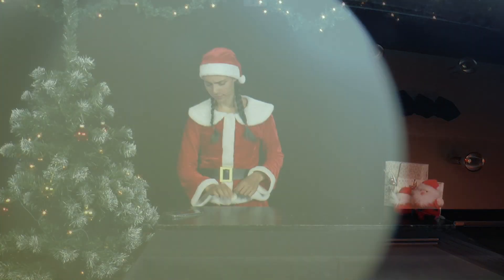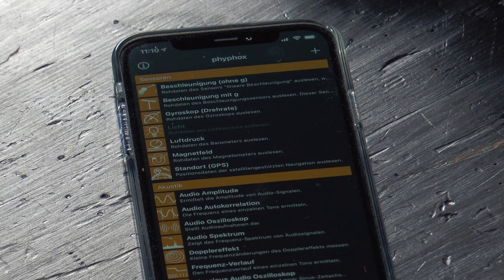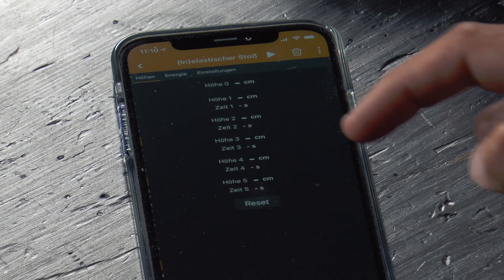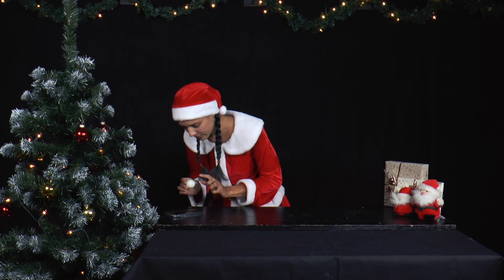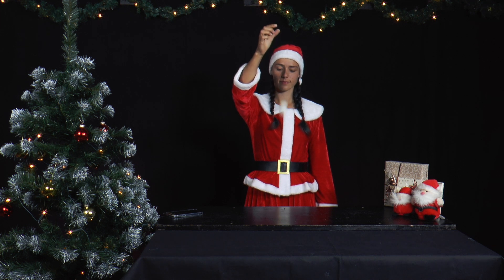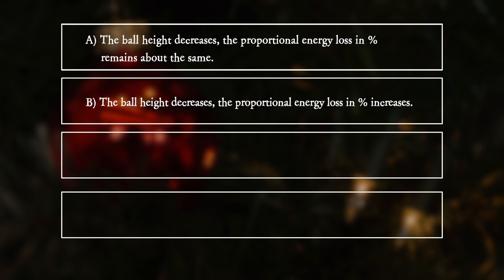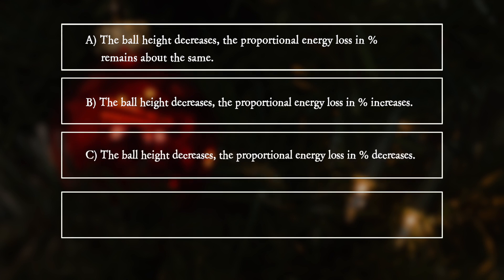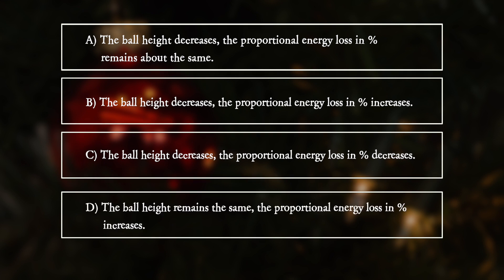PiA - Physics in Advent 2021 - question 08